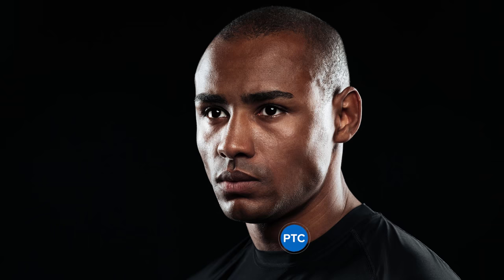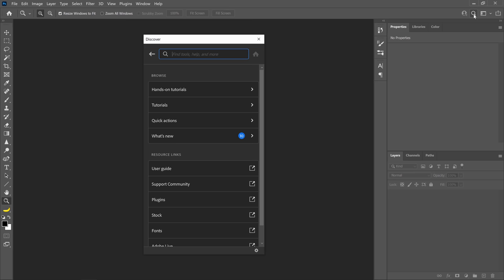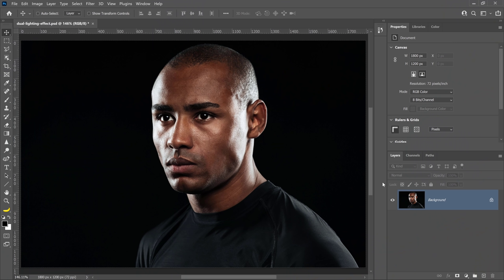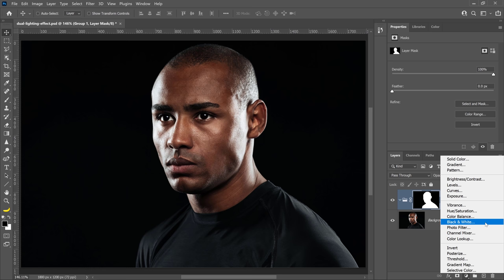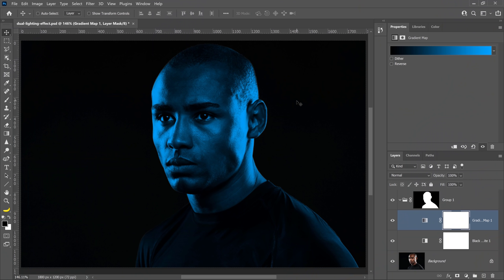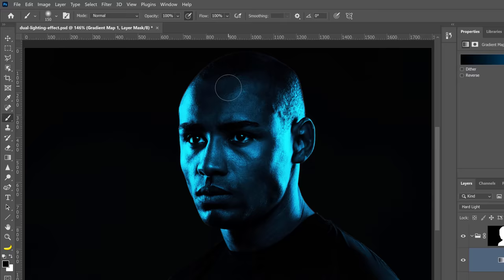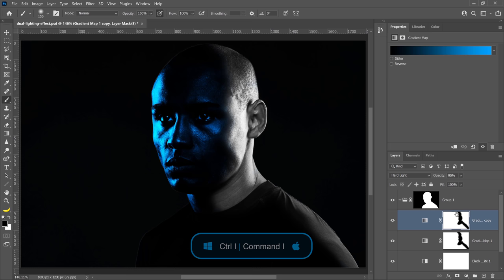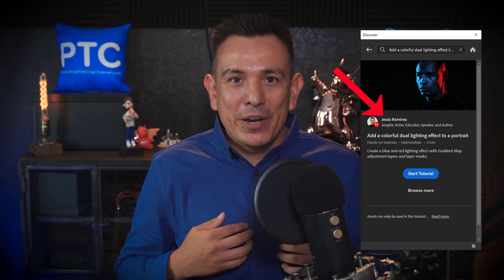Simple Way To Apply a DUAL LIGHTING Effect In Photoshop!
Learn this simple yet powerful technique to apply a dual lighting effect in Photoshop!

This tutorial is part of my Photoshop in-app tutorials. You can open the tutorial image directly from Photoshop and follow the coach mark overlays to follow along. You will need Photoshop 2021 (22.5) and newer.

In this tutorial, you will learn how to use Gradient Maps, Blending Modes, and Layer Masks to create the illusion of two lights of different colors hitting the main subject.

📘 INDEX -
00:00 - Introduction
00:15 - Photoshop In-App Tutorials
01:23 - Dual Lighting Effect Explanation
01:40 - Select the Main Subject
01:55 - Create a Layer Group and Apply a Mask
02:20 - Create a Black and White Adjustment Layer
02:35 - Set The Default Foreground and Background Colors
02:45 - Create the Blue Gradient Map
03:42 - Mask Out The Blue Color From The Right Side
04:27 - Create the Red Gradient Map
05:20 - Final Thoughts